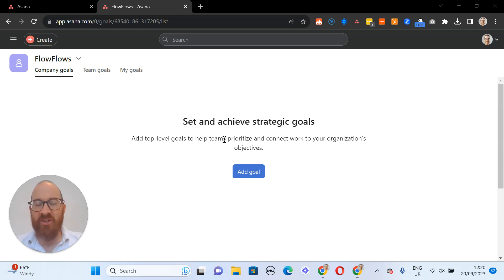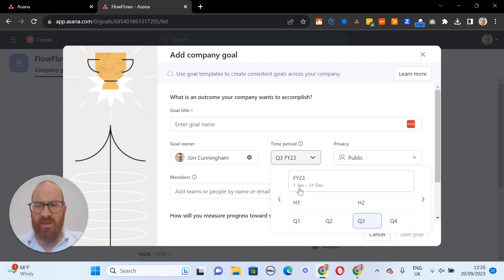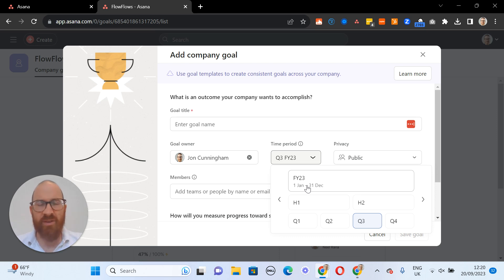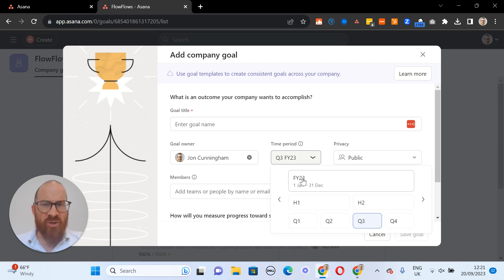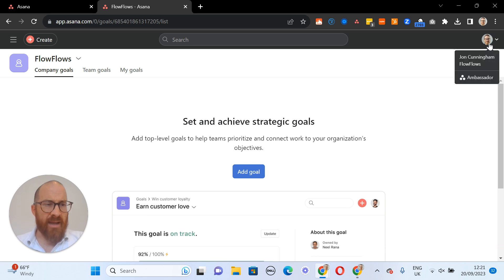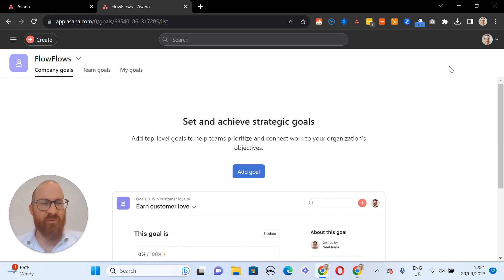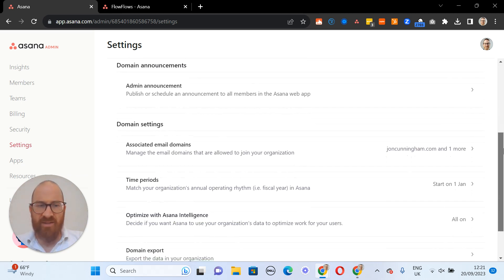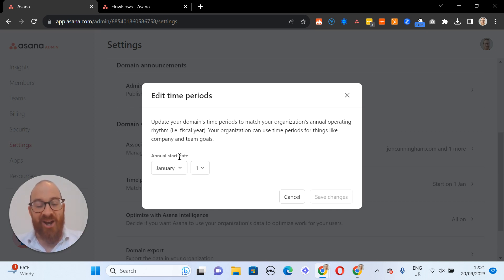How do I update my time periods in Asana?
Have you ever noticed that Asana's financial year doesn't marry with the ones that you use in house?

Perhaps you've been racking your brains, frantically clicking through multiple screens in Asana or Googling to answer the question "How do I update my time periods in Asana?"

Well ask that question no more - because here is the answer! 💪🏻
to talk about your business challenge.